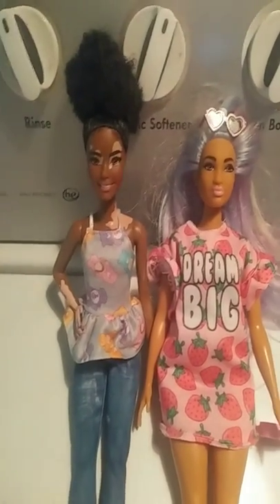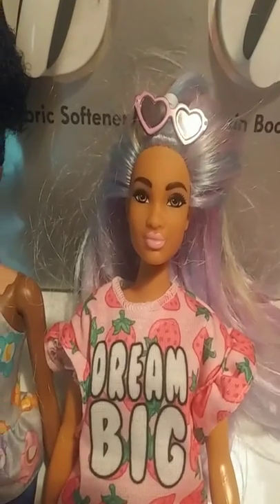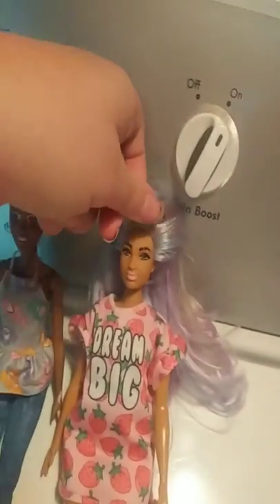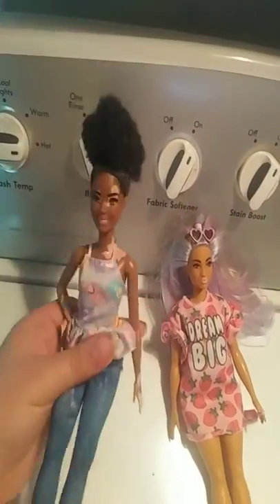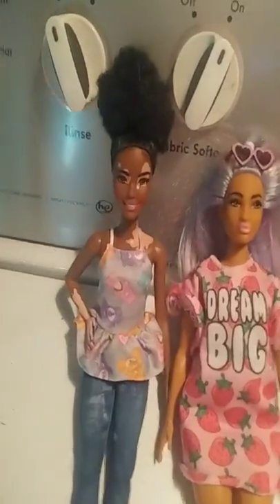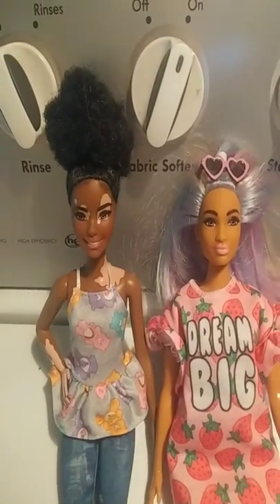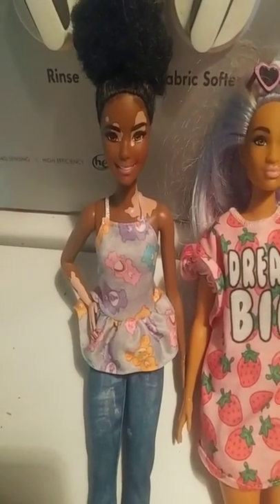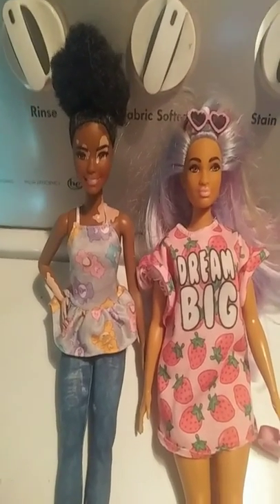My Barbie's named Coral and Blossom!!!🌸❤😊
Tell me what is your favorite Barbie Fashionista in this video!!!😊❤🌸